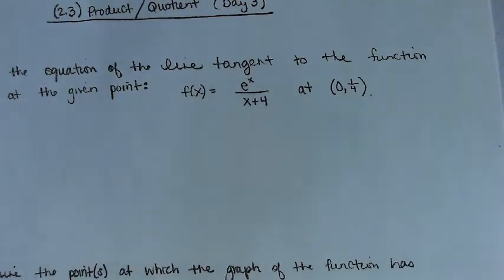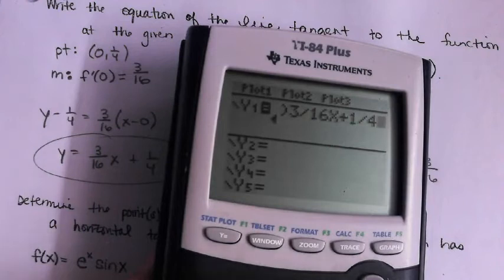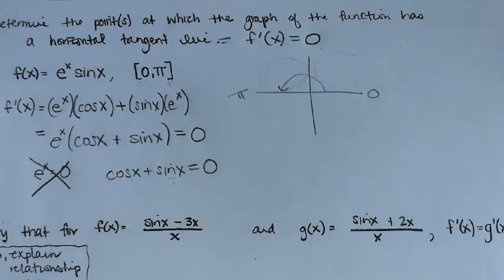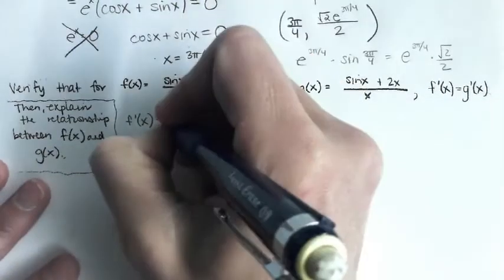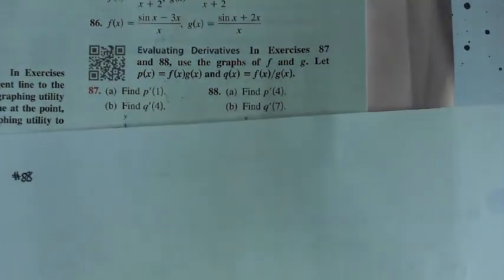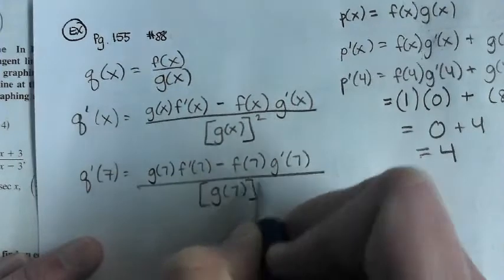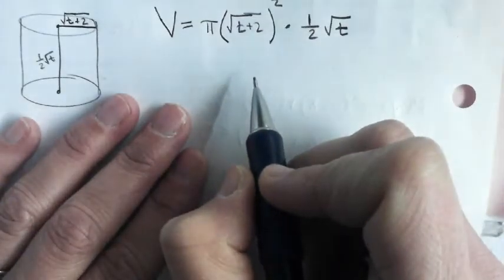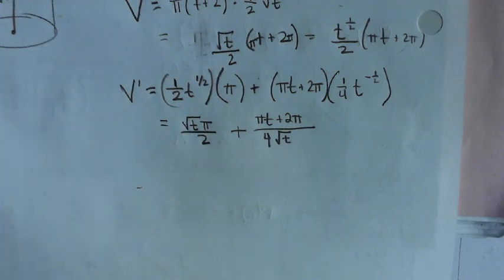4/19 PreCalc Product Quotient Rule Apps